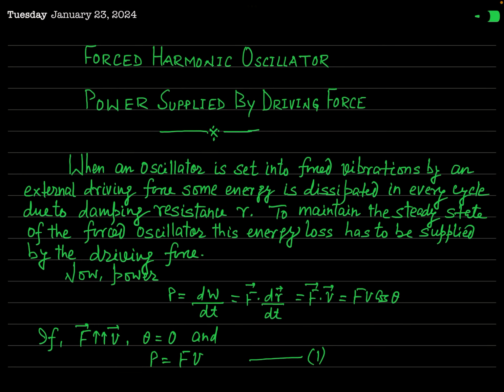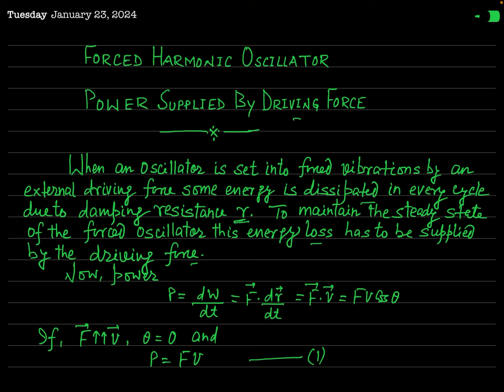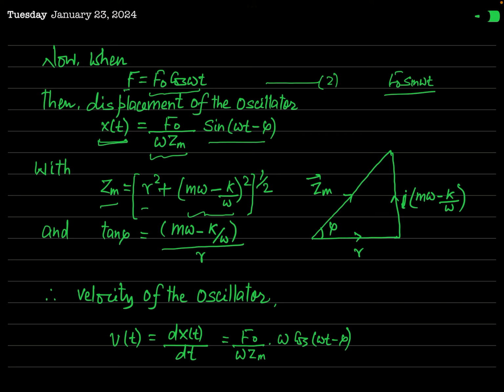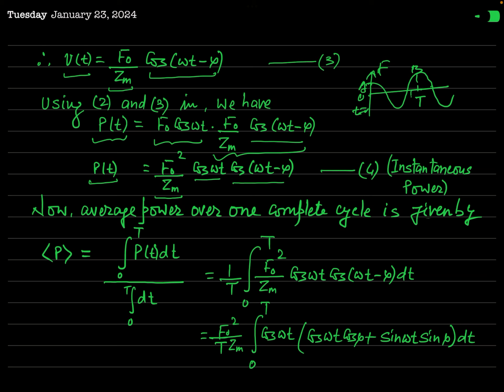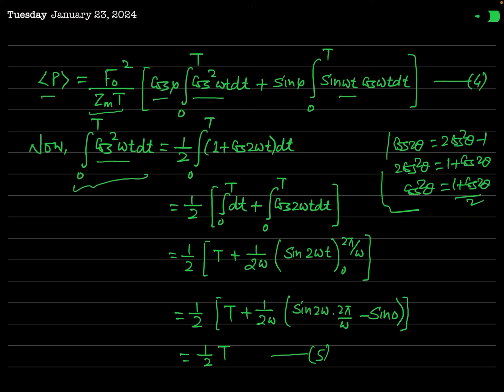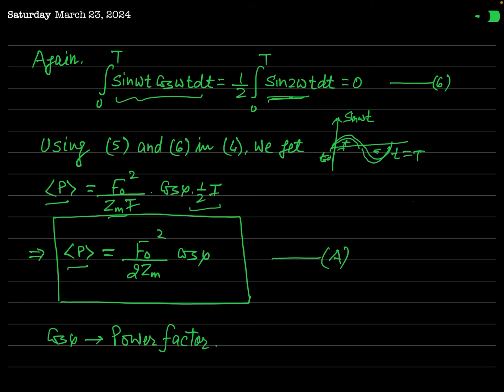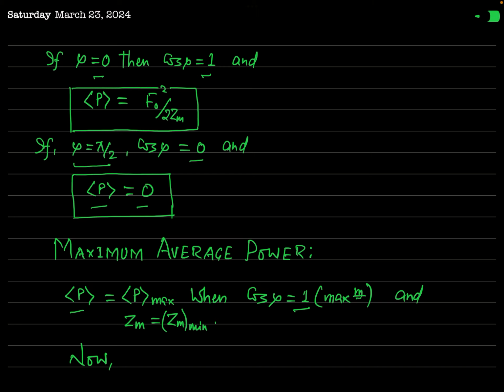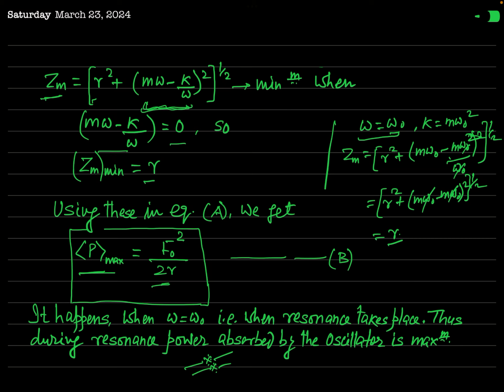Waves and Oscillations - Forced Harmonic Oscillations : Power Calculation and Band Width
During damped harmonic oscillations, the system looses energy in each cycle due to the damping. To maintain the steady state oscillations, the oscillator needs energy from outside. This energy is supplied by the driving force. The expression for the instantaneous power and the average power have been obtained. The power absorbed by the oscillator is proportional to the Power Factor and inversely proportional to the magnitude of the mechanical impedance. It is found that when resonance takes place then power absorbed by the oscillator is maximum.